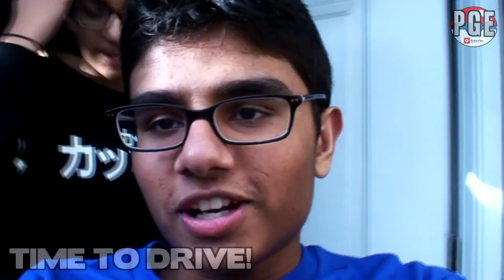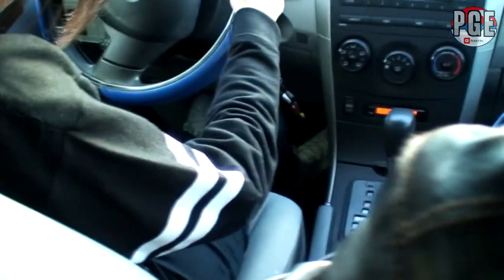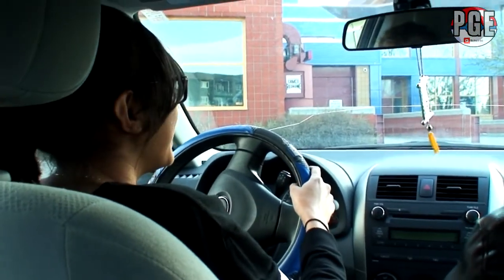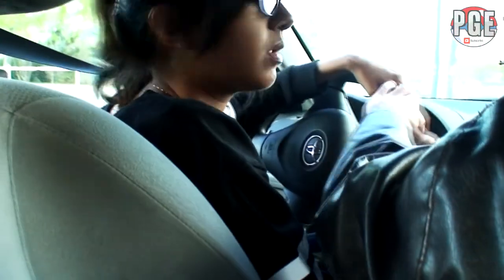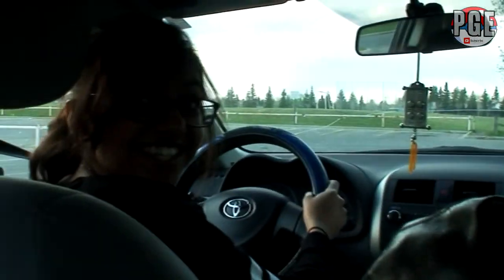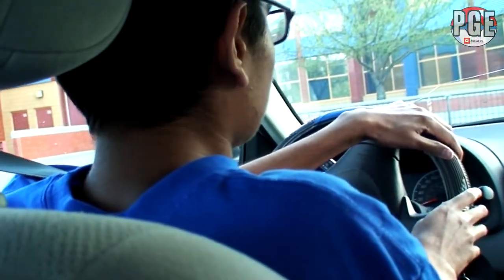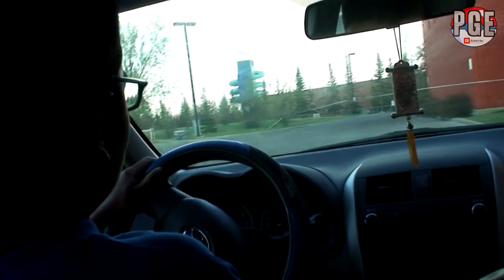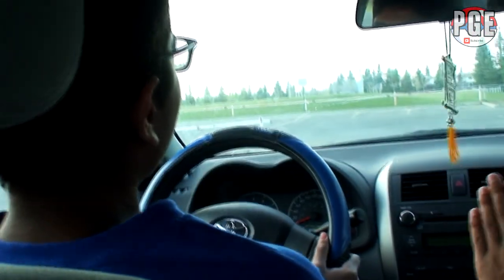MY FIRST TIME DRIVING! WHO DROVE BETTER?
Hey guys and welcome back to another video! So this is a completely different type of video compared to my other videos, Instead of giving you guys a cricket gaming video, I am giving you guys a vlog! So this is the first time I have ever made a vlog, so let me know if you guys want to see more of my daily activities or if I should just stick with gaming videos. This is an experience that I had to share with you guys, since this is the first time me and my sister are driving a vehicle, a fun but scary experience.